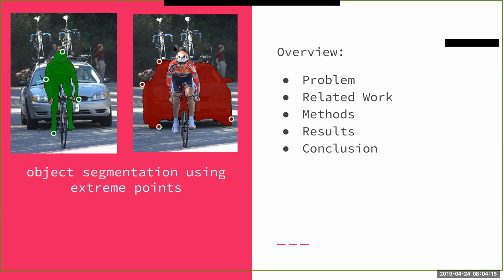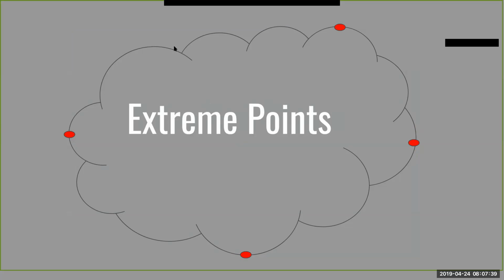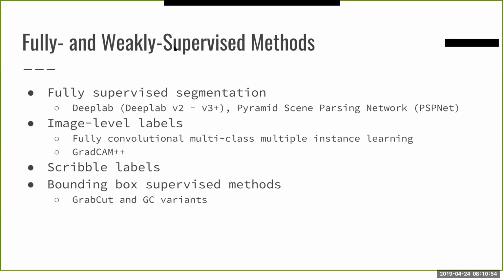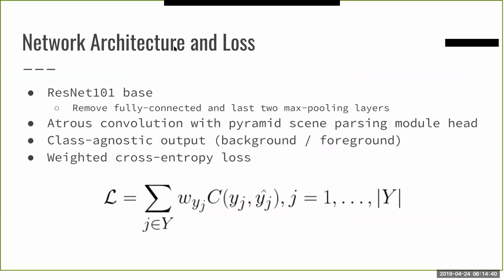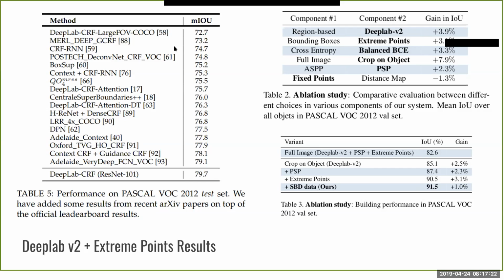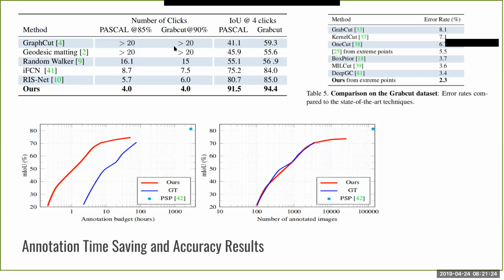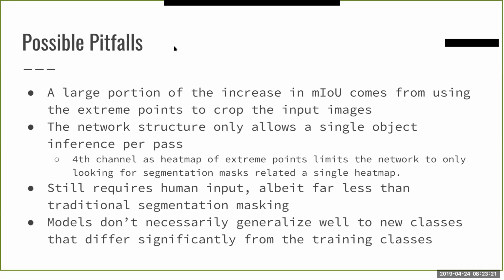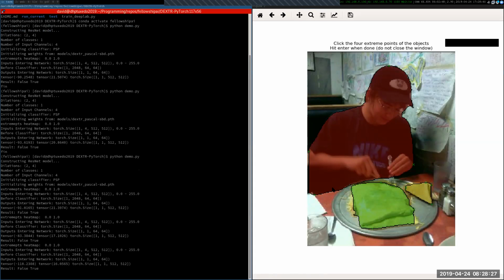Deep Extreme Cut: From Extreme Points to Object Segmentation